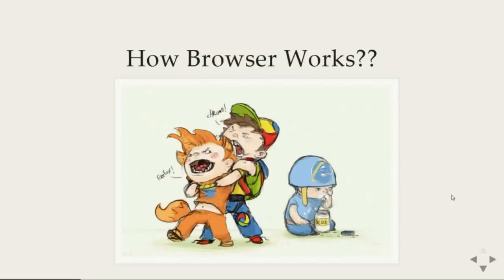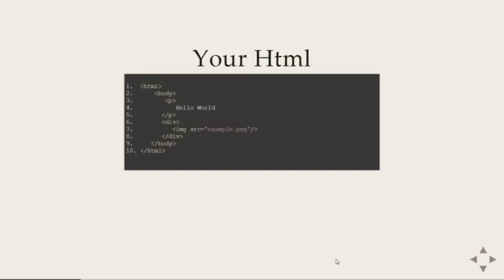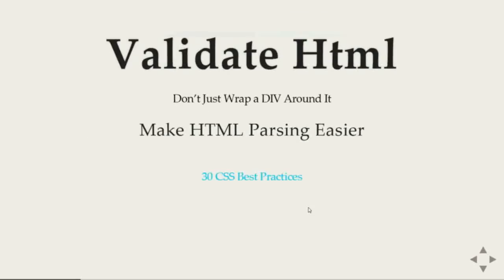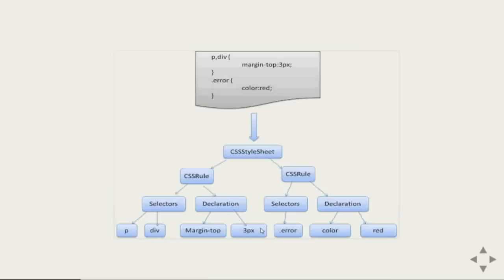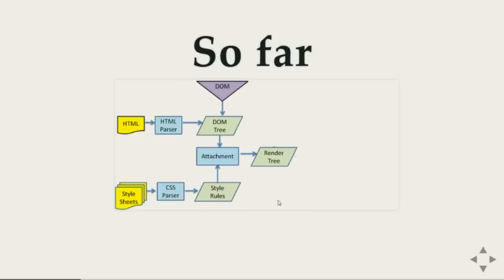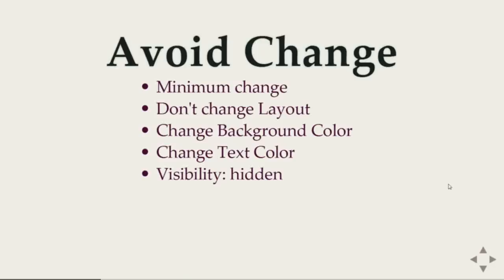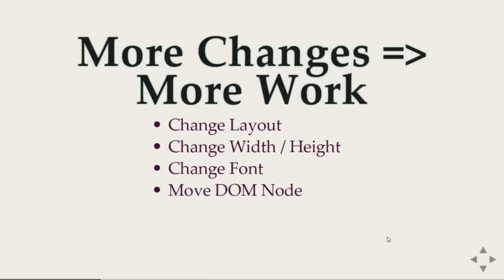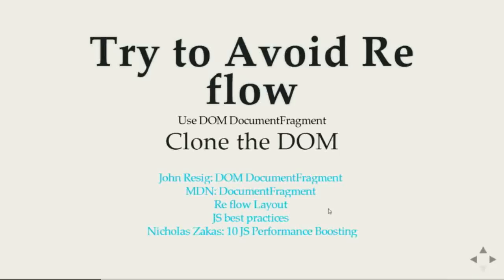How Browsers Work (in 4 min)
To understand browser technology is in the core requirement of web development. If you don't know how browser works, you cant make a better website. This 4 min video will walk through browser document parsing and give you simple guidelines for better performance.